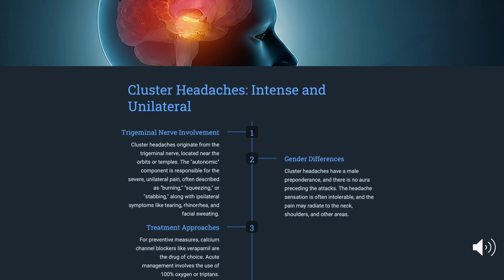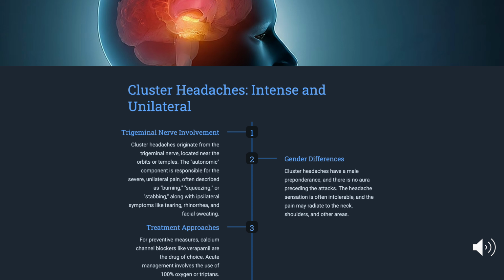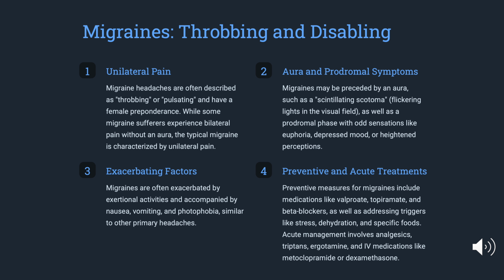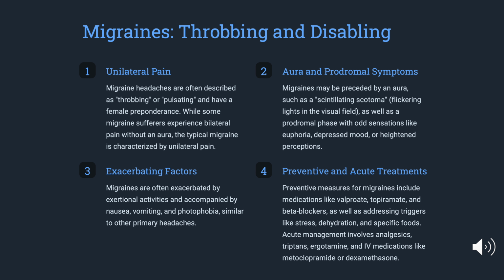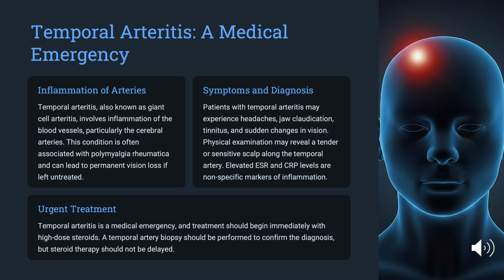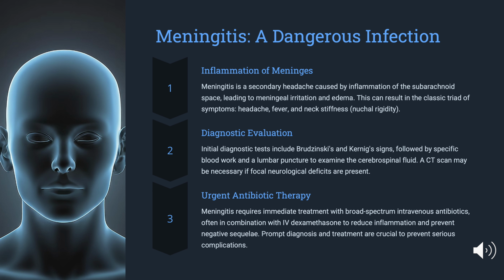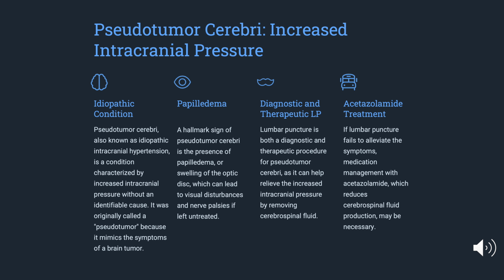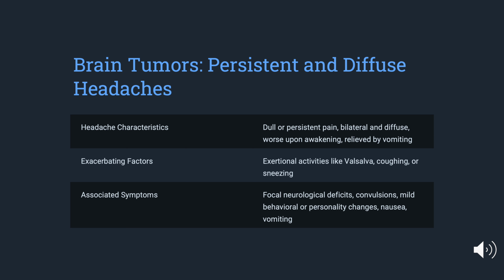Headaches and Migraines (USMLE Step 2 CK & Step 3)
Headaches and migraines are among the most common neurological disorders, affecting millions worldwide and significantly impacting quality of life. This section reviews the clinical features, pathophysiology, and management of tension headaches, cluster headaches, and migraines with or without aura. Learn how to distinguish between primary and secondary causes, recognize red flag symptoms, and apply evidence-based treatment strategies. Essential knowledge for medical students, residents, and healthcare professionals preparing for USMLE Step 2 and Step 3.